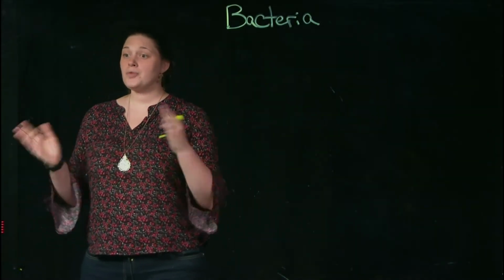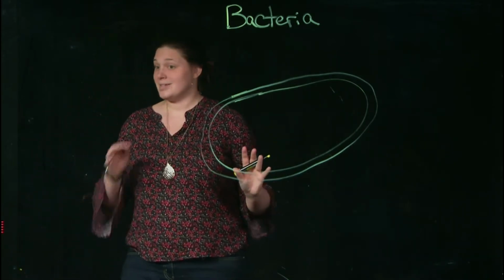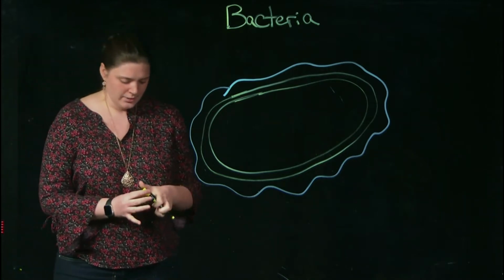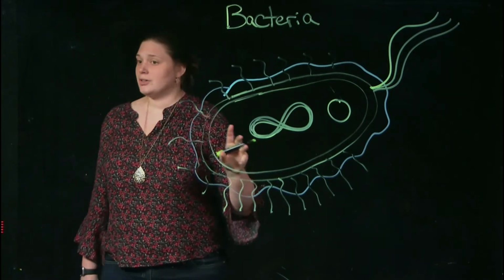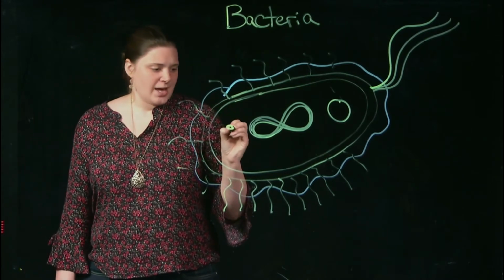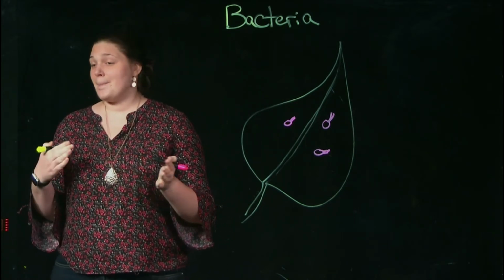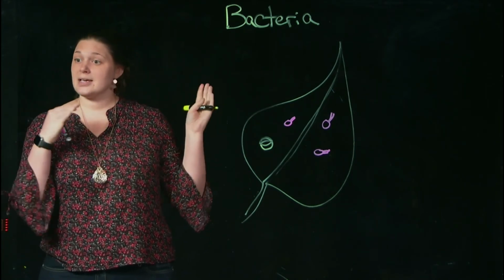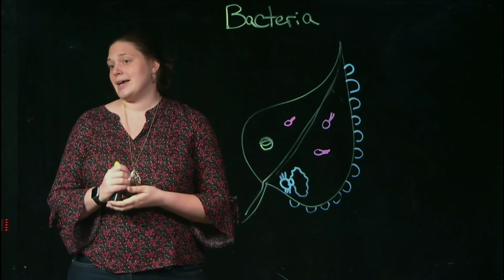PLNTPTH 5060 - Bacteria Lightboard Lecture